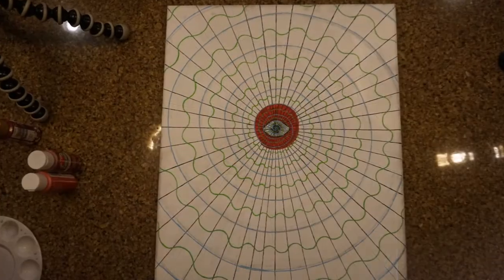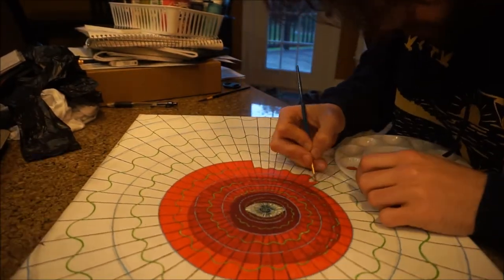Into The Abyss 3D Abstract Trippy Cool Dope Painting Kyle Gainey Art Aesthetics Visually Pleasing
Snap Chat: Kyle_Gainey

Etsy Art Shop